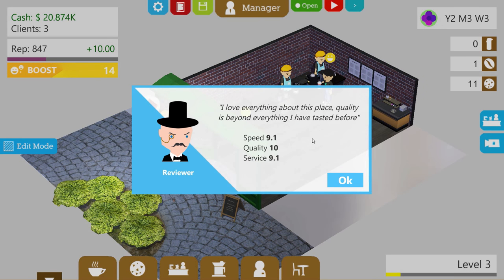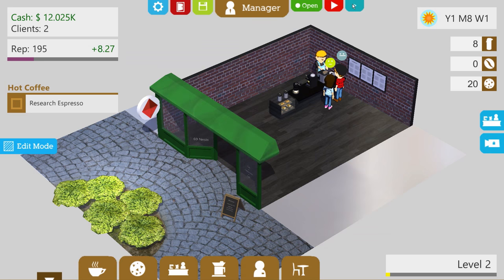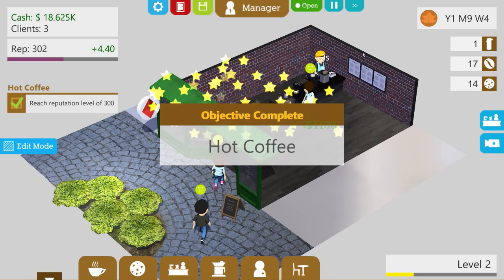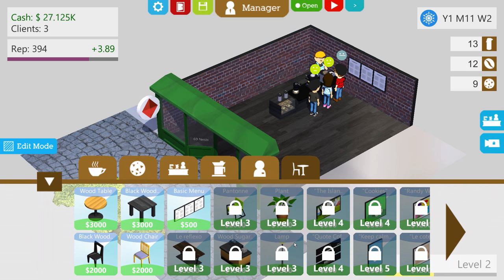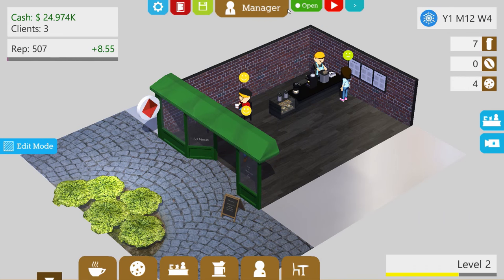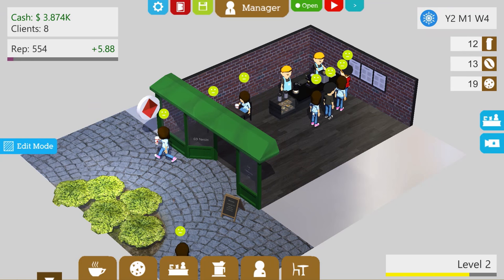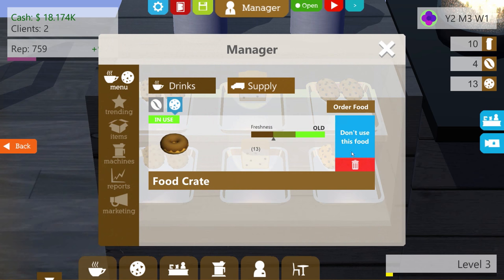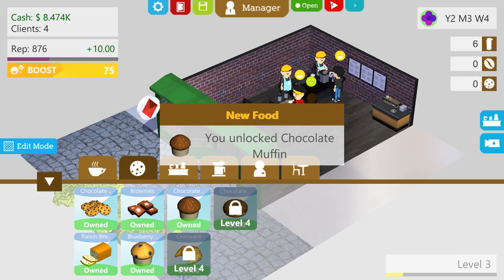The Mocha Kappaccino! - Coffee Shop Tycoon Gameplay #2 | Let's Play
And some cookies too! We continue the gameplay from Let's Play Coffee Shop Tycoon Part 1. From Riff Studios, Coffee Shop Tycoon is a simulation management game in which you take control of your own coffee shop.

Coffee Shop Tycoon features: Brew your coffee, Hiring and Training Staff, Creating your own drinks, Marketing Campaigns, Seasons and Trends, Several coffee shops with different styles, Build reputation with Gourmet beverages and special coffee beans, Choose your coffee shop logo and color, Buy furniture and decoration for your coffee shop, Add services to your coffee shop (Wifi, Rewards, and more)